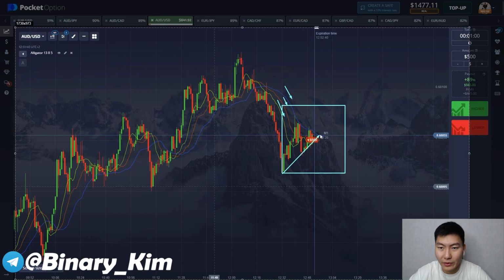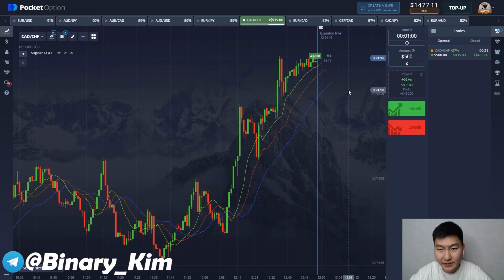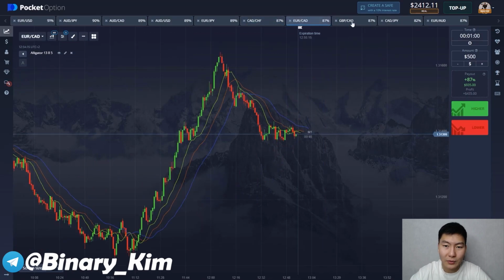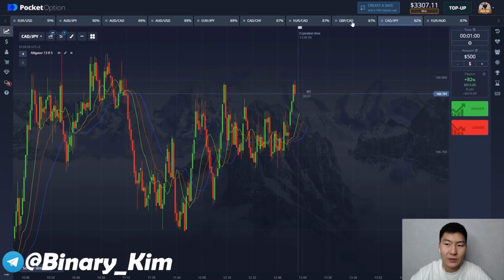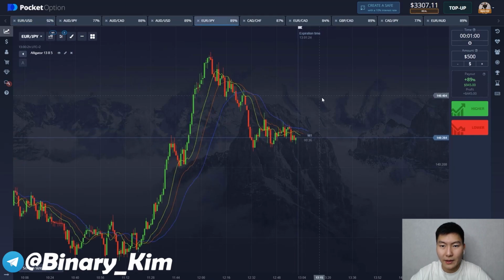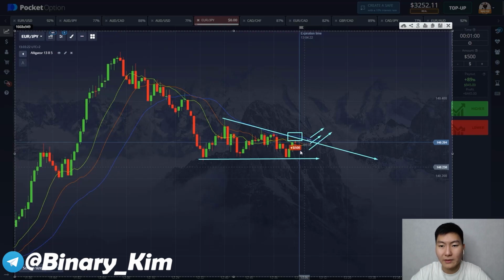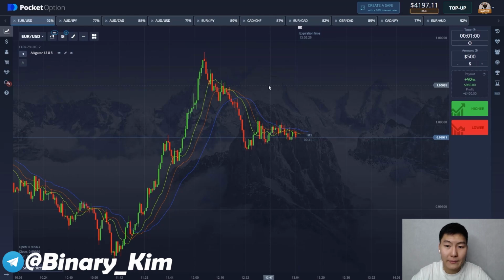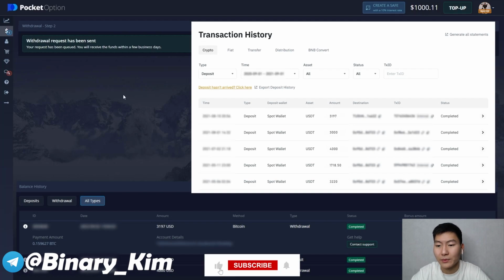POCKET OPTION HACK | BINARY OPTIONS TRADING STRATEGY | +$38924 Strategy